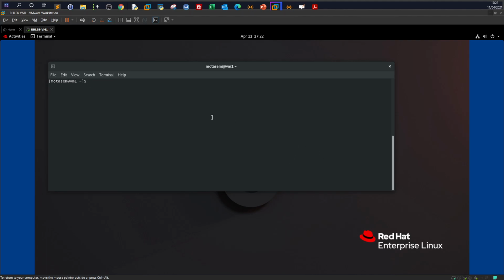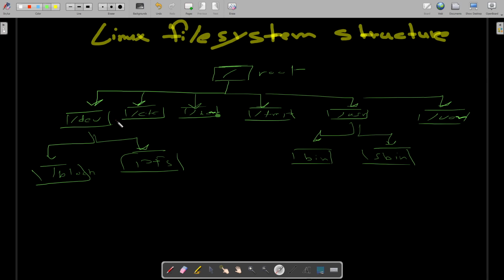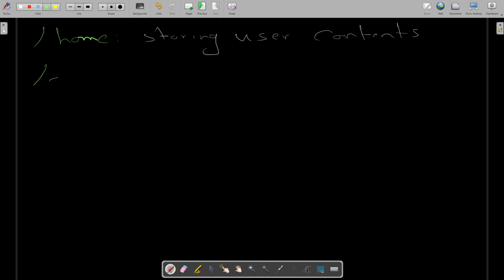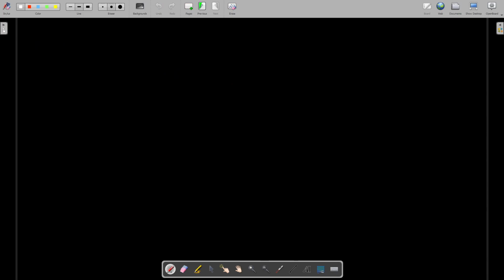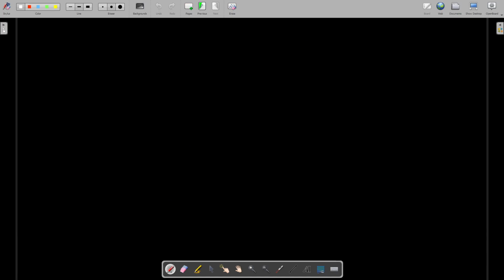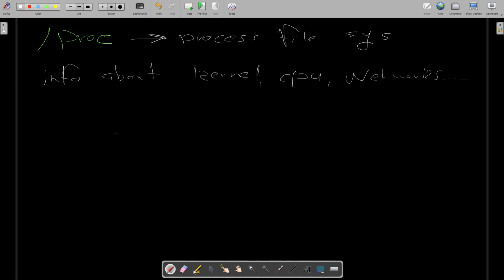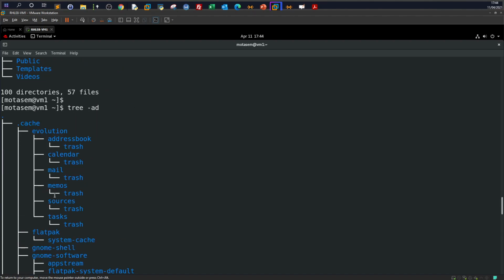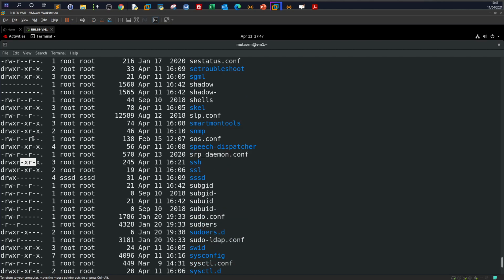Understanding The Linux File System - Red Hat Linux Enterprise Training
In this video, we demonstrated and explained the Linux file system structure.